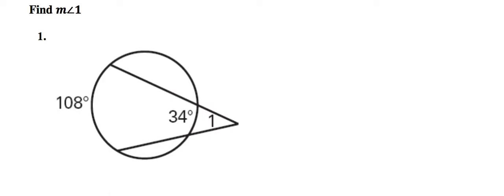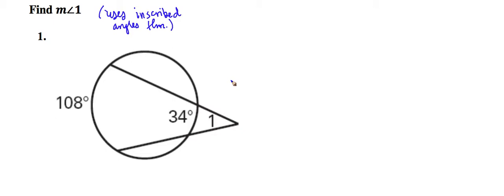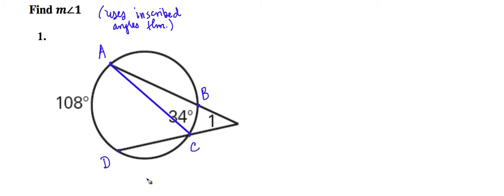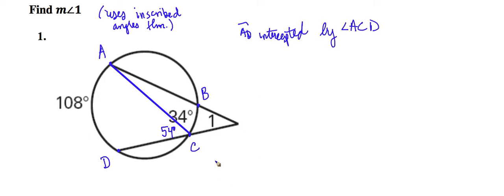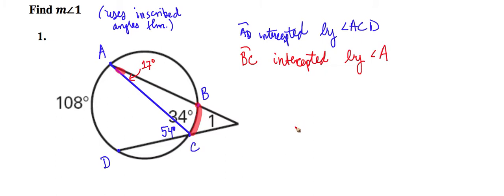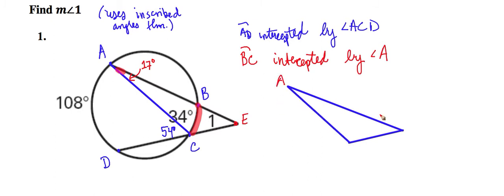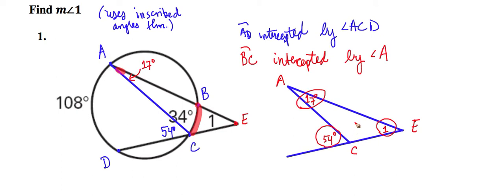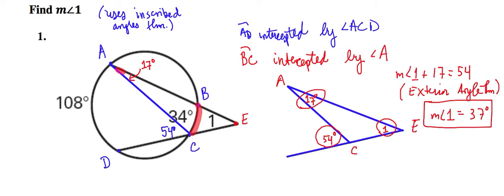Angle of Secants Example